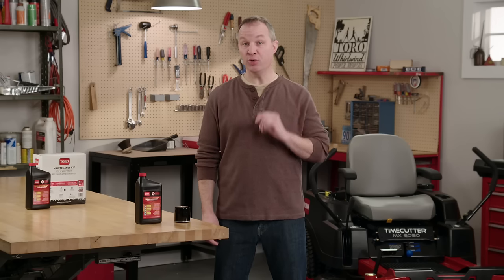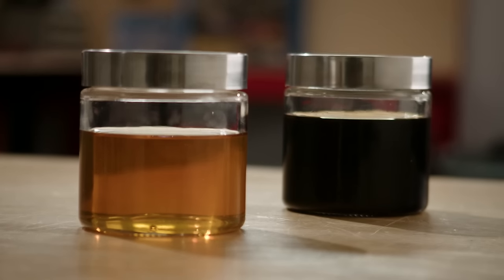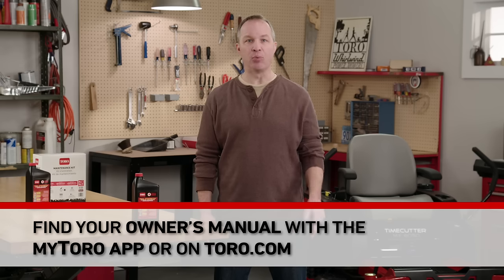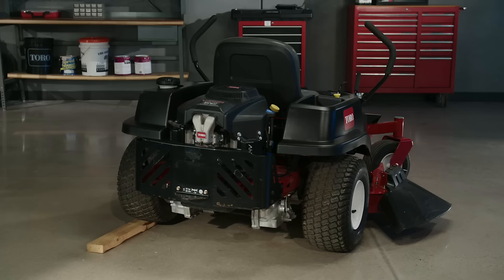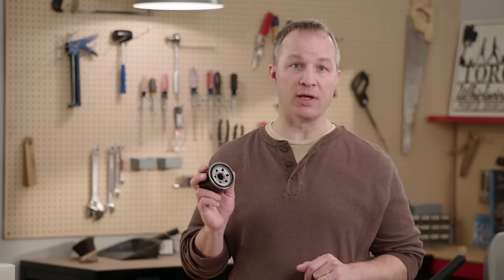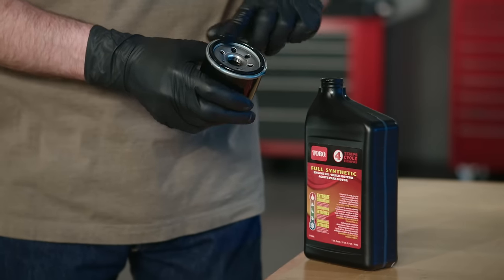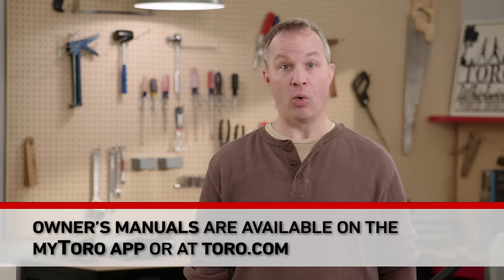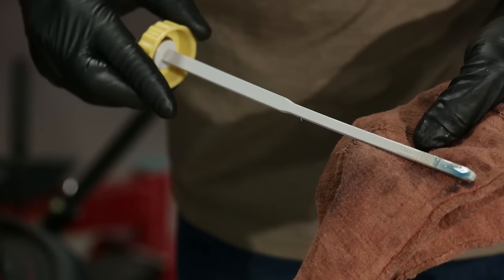How to Change the Oil on a Toro® Zero Turn Mower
Watch this overview on how to change the engine oil on you Toro zero turn mower. For detailed step-by-step instructions, be sure to READ YOUR OWNER'S MANUAL for full details before you start. for FAQs, manuals and more.